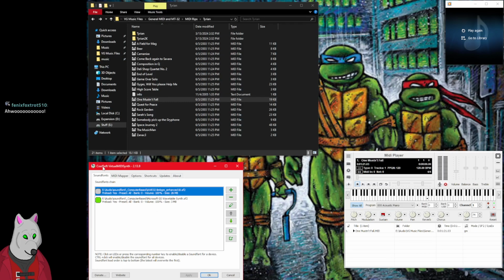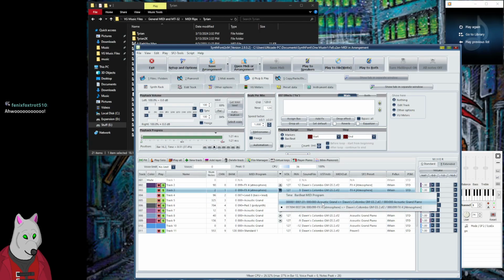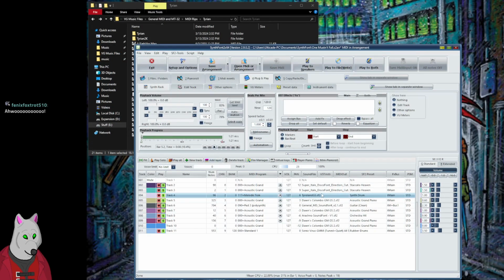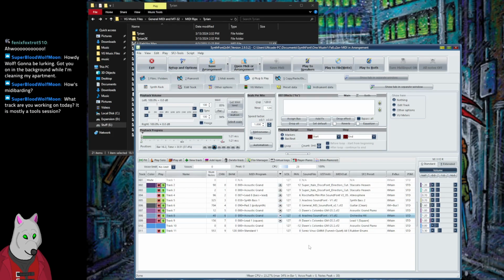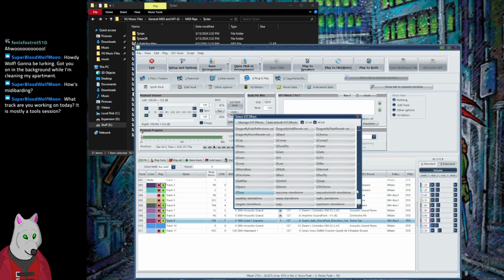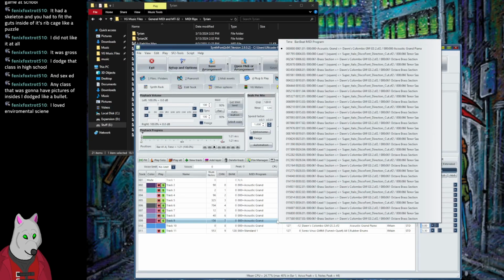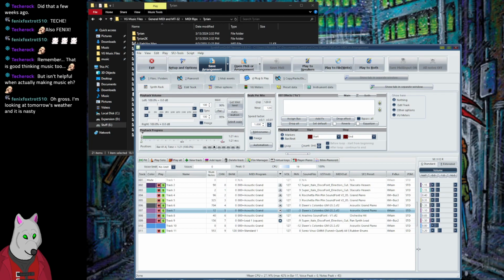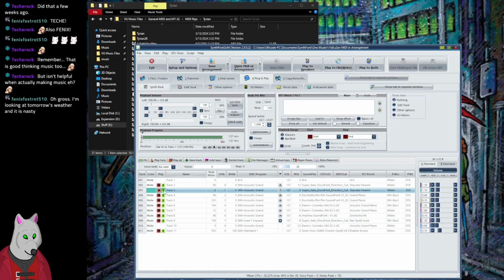MIDI Bard Session: Falling For Fourth (2025-03-02) [Stream VOD]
Successful remaster session. Track: Tyrian 2000 - One Mustn't Fall

Windows default MIDI sound resolved for this and future sessions.